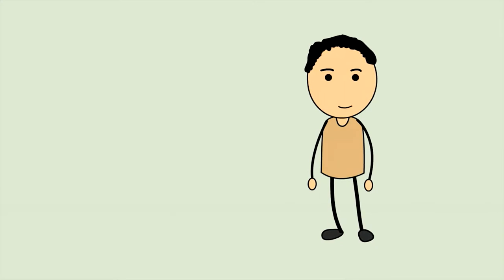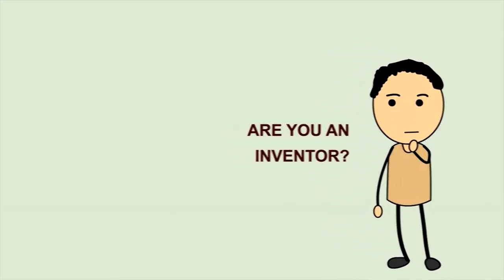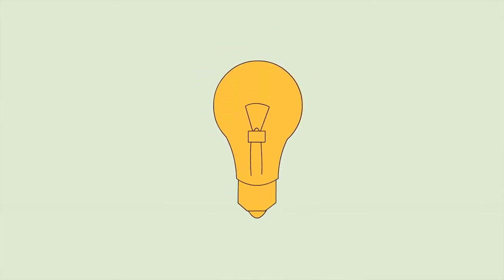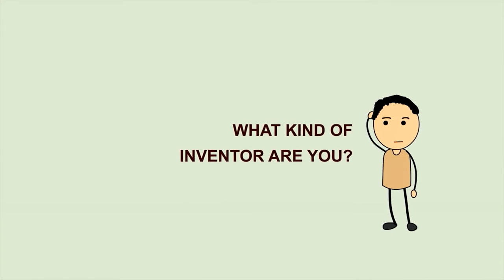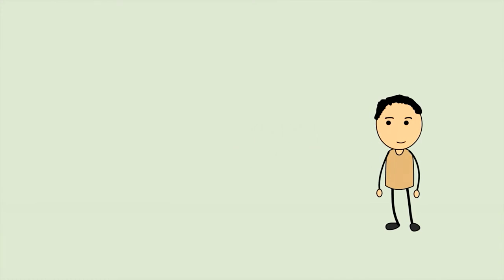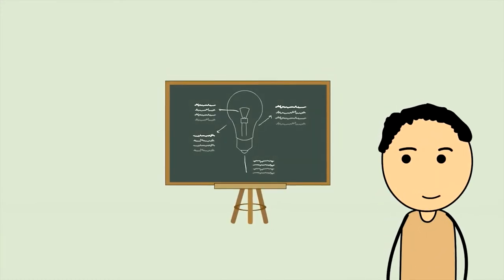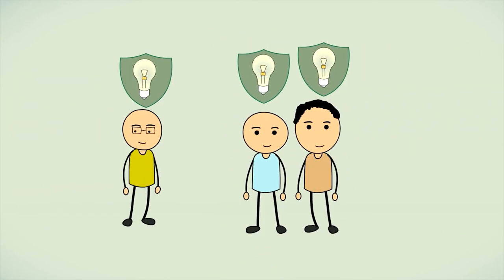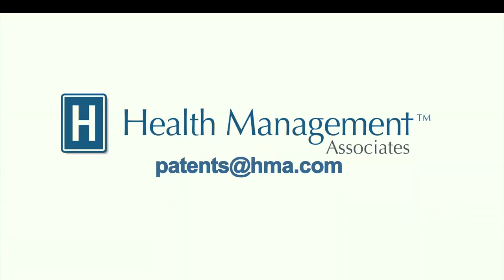Patents Explainer Video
Web Design, Explainer Videos, Audio by George Karagioules